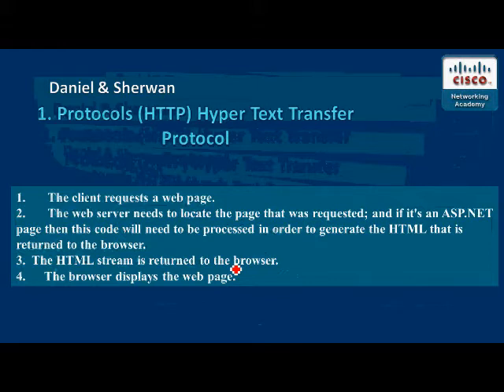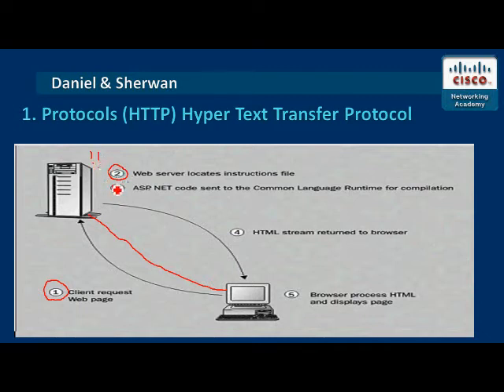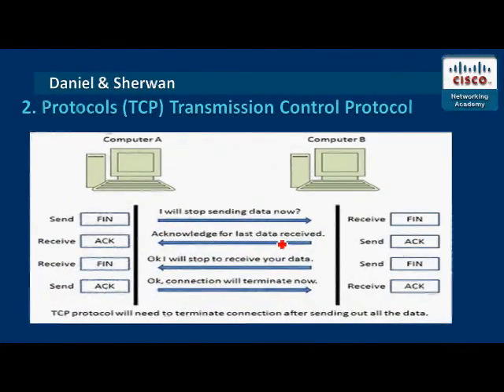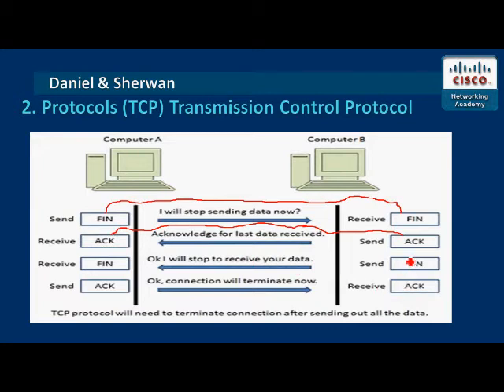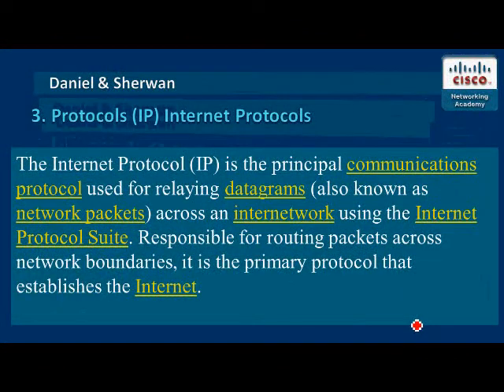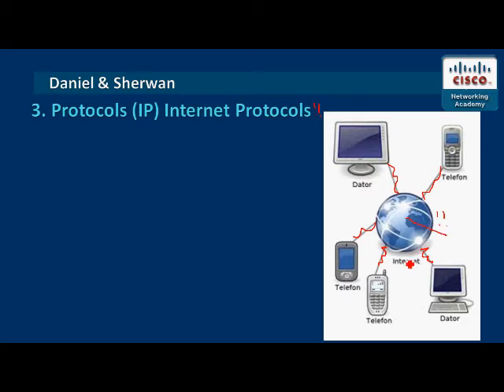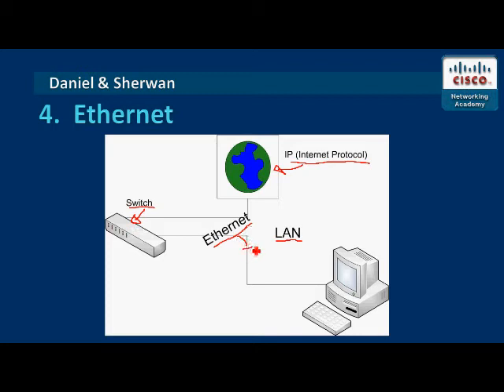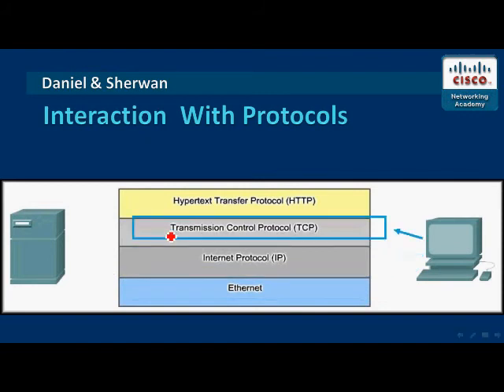CNNA1 Chapter02 part04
The Cisco CCNA certification is the most well known computer networking certification in the industry. A Cisco course of study and the Cisco Academy Curriculum in particular to anyone who wants to learn about computer networking. It is the best foundation to teach how networks communicate, the protocols that are involved, network addressing, subnetting, routing, switching, VLANs ... etc.